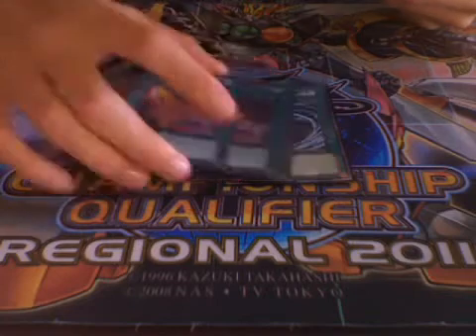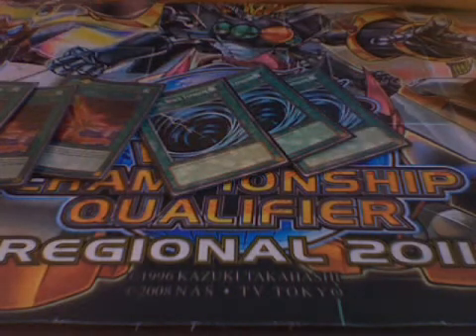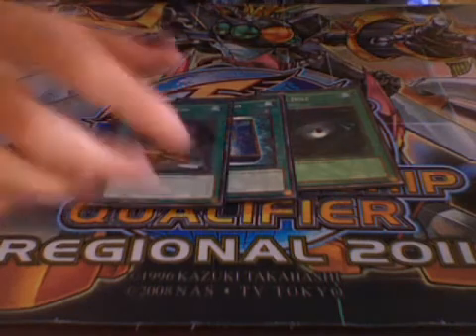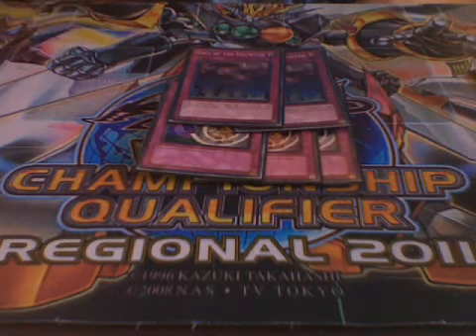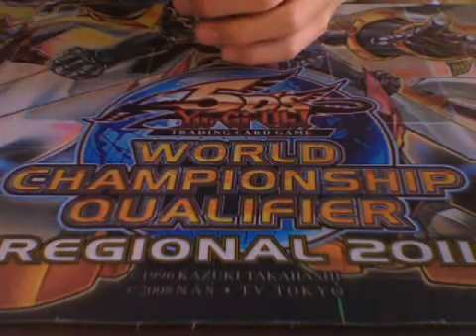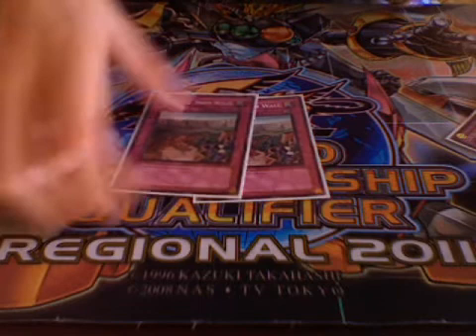YCS San mataeo!! - Inzektors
Please leave some feedback if you have any.

POJO: bambooking1

DUELING NETWORK: LetsDDDDuel

DON'T FORGET TO DROP A LIKE =)